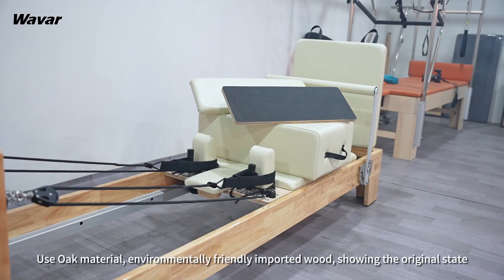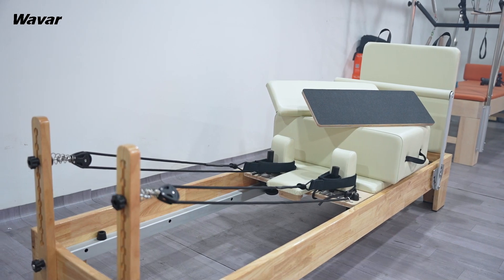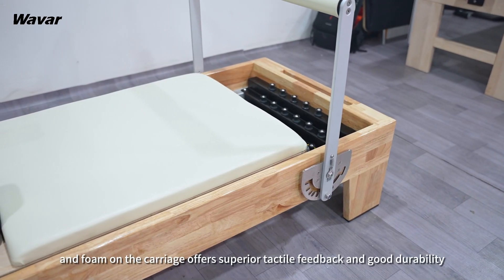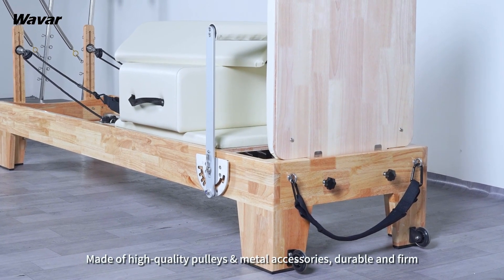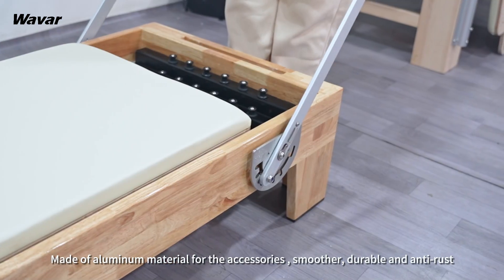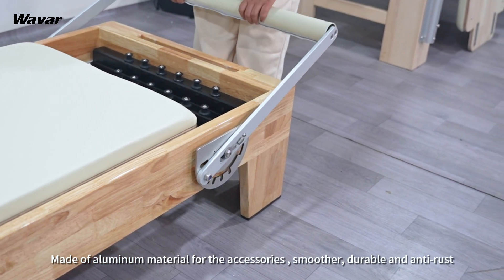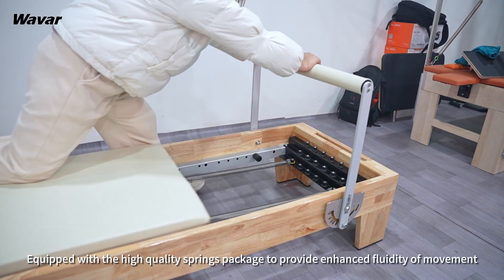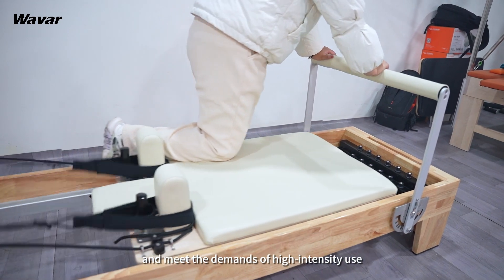Crafting Excellence: Oak Pilates Reformer Pro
Dive into the world of superior Pilates equipment with our Oak Pilates Reformer showcase! Discover the unique qualities and craftsmanship that set oak apart, bringing elegance and durability to your fitness routine. From the smooth glides to the sturdy frame, every detail is designed for an unparalleled Pilates experience. Ready to elevate your workout space? Inquiry now for a touch of sophistication in your fitness regime!